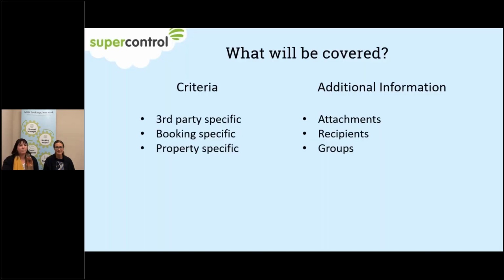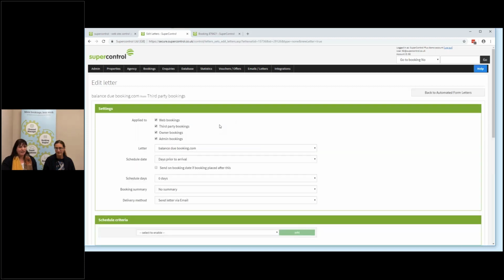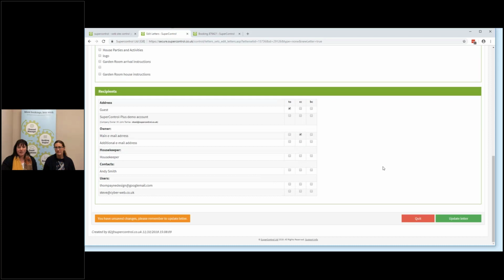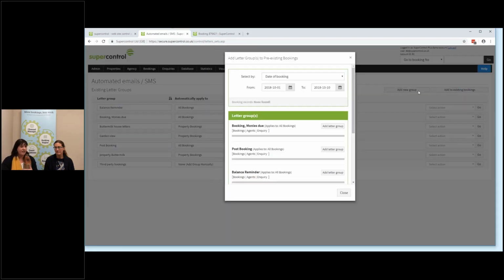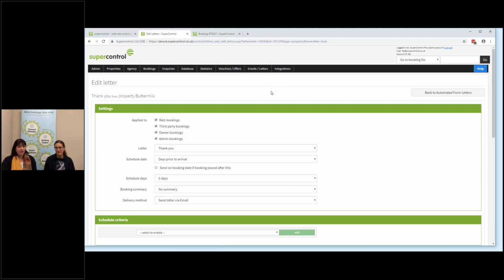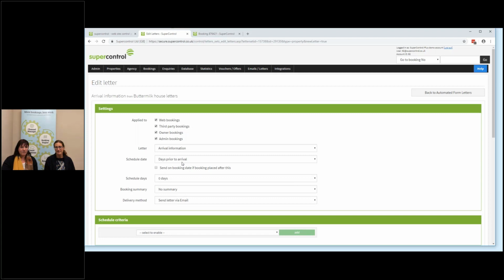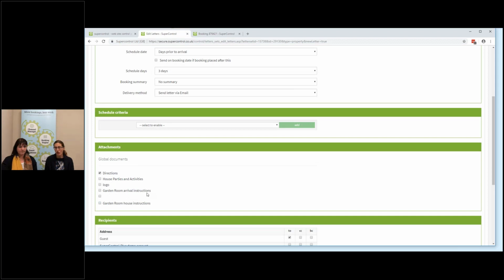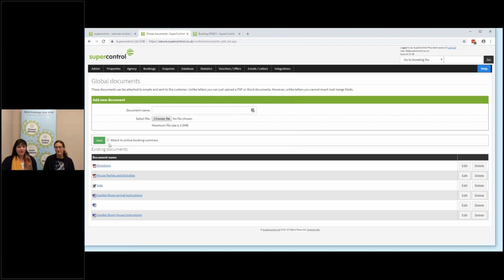How to use Auto-emails to help your self-catering business thrive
Automated correspondence is a brilliant, time-saving feature that our clients love. Naomi and Lotte will show you how to get started (adding and editing your standard emails); how automatic scheduling works and when to use this (eg when payment is due, to send directions); and how to use auto emails for bookings from other booking websites (eg Booking.com, Airbnb etc).